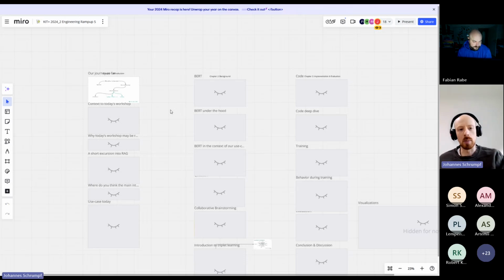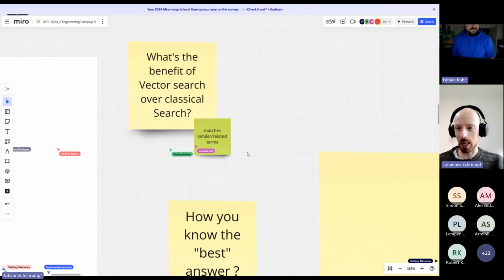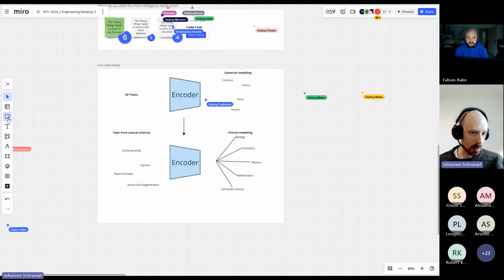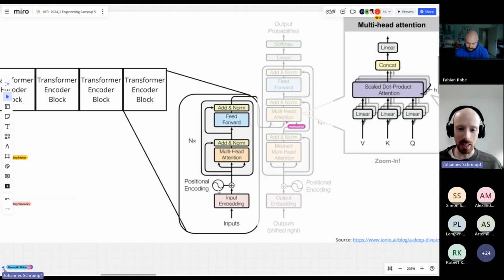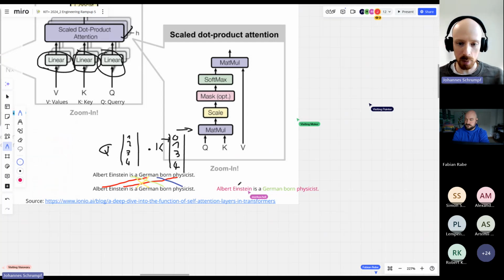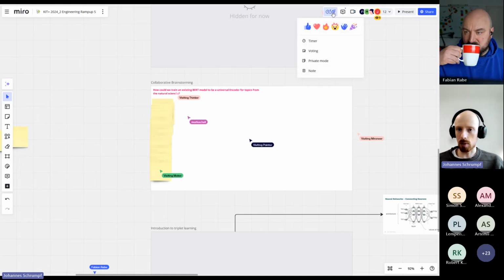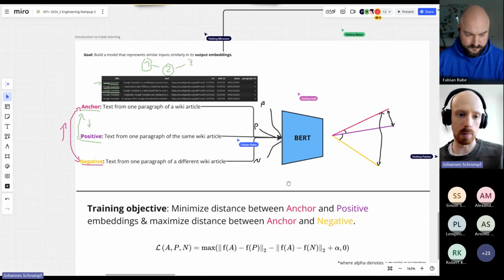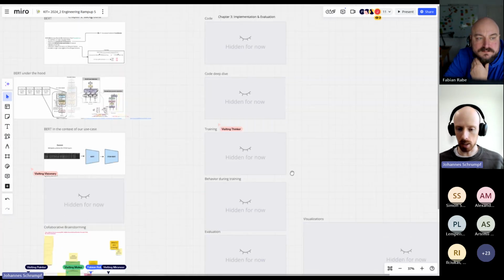KIT+ 2 Runde Engineering Rampup 5 1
Workshop über Engineering Rampup 5 1